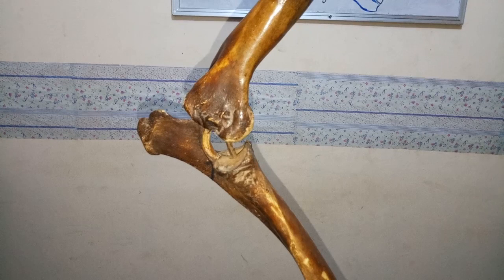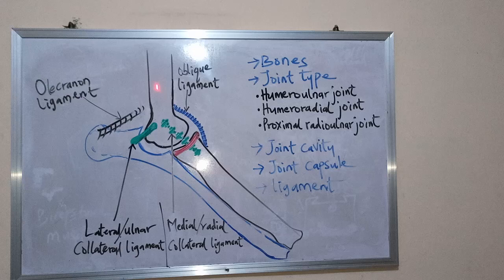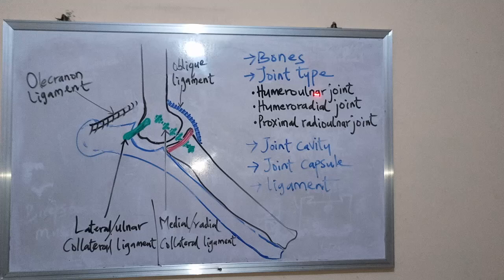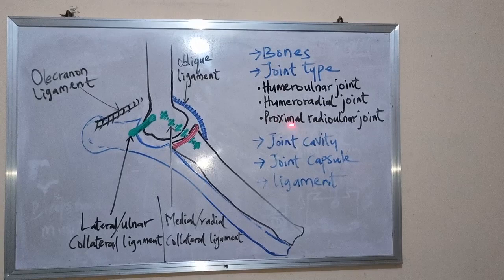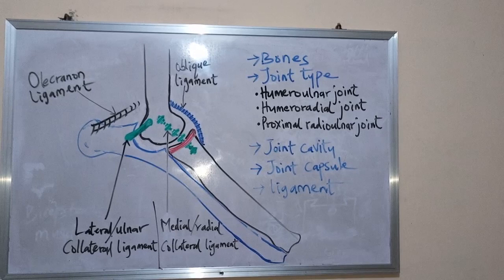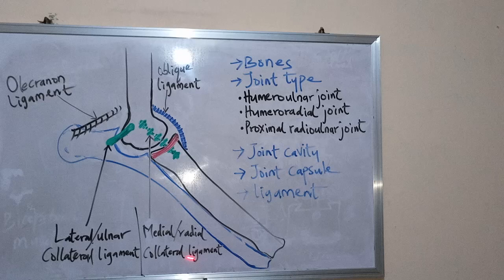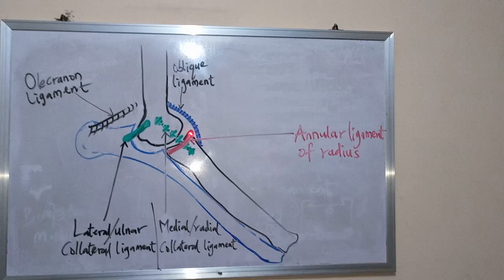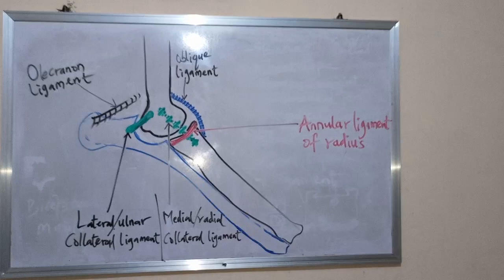ARTHROLOGY OF THE ELBOW JOINT OR CUBITAL JOINT